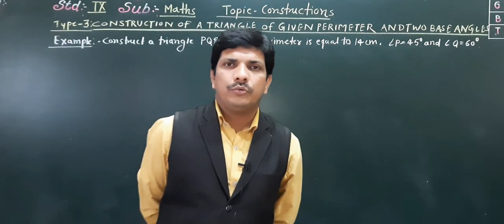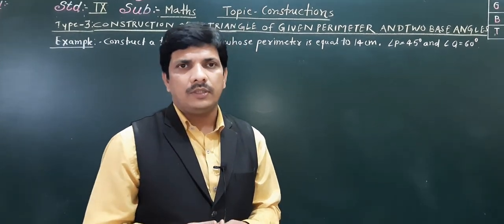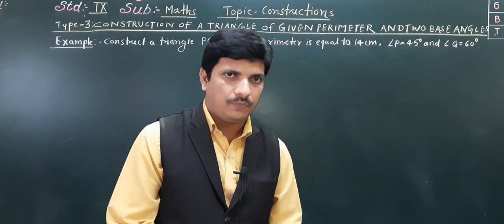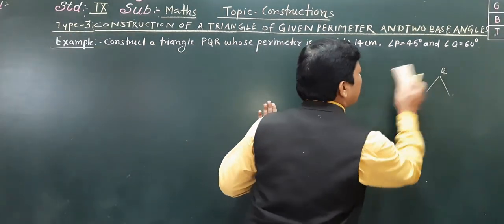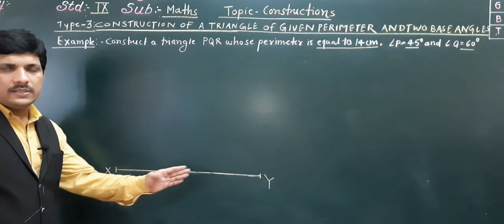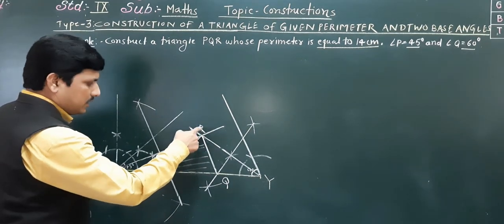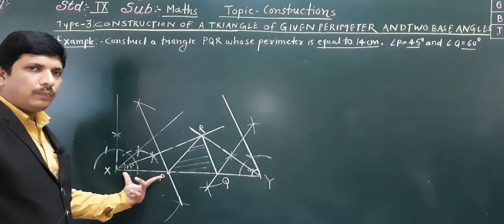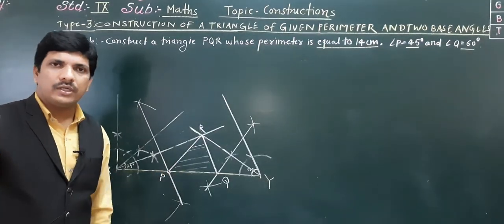CONSTRUCTION IX PART 5